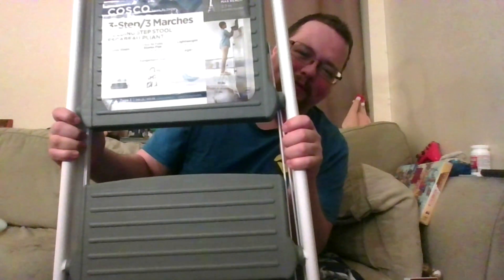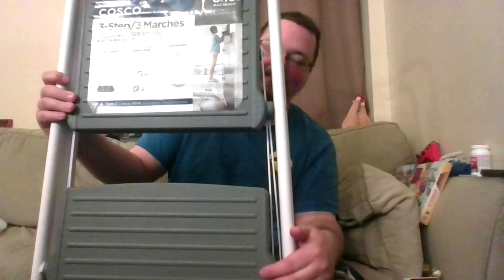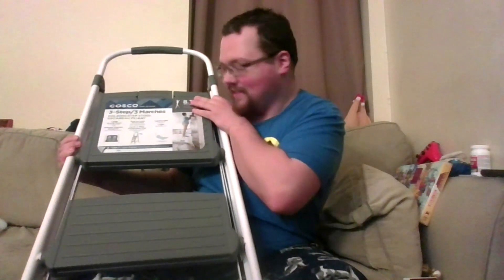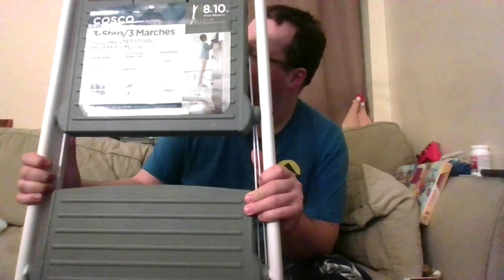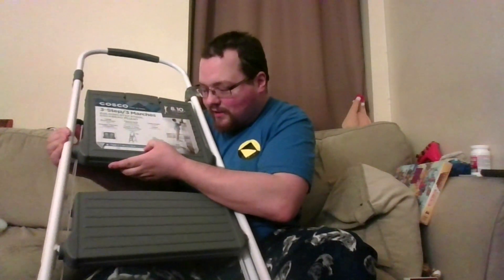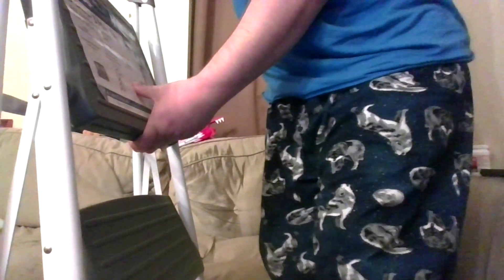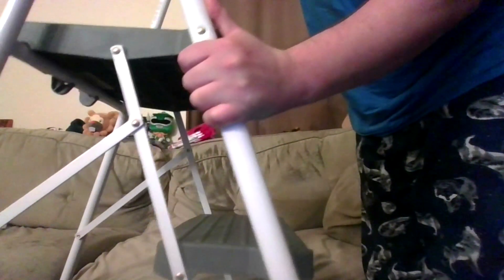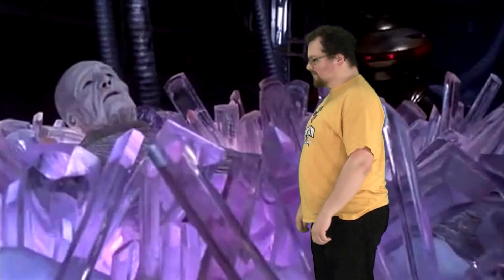That Weird Collector reviews a step ladder?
I hat elevators, I'm taking steps to avoid them